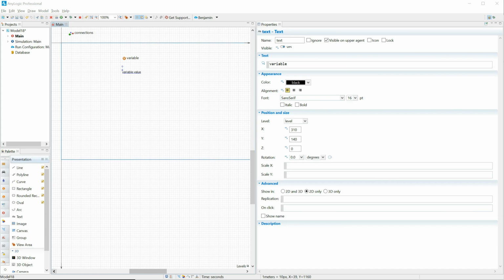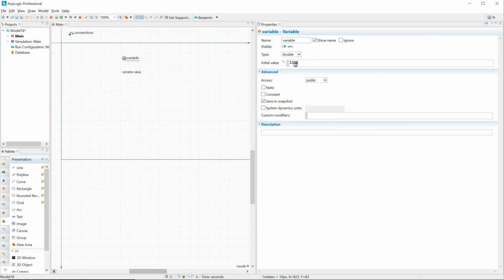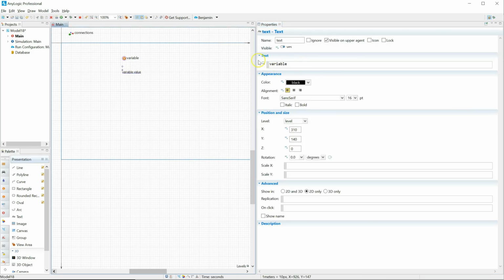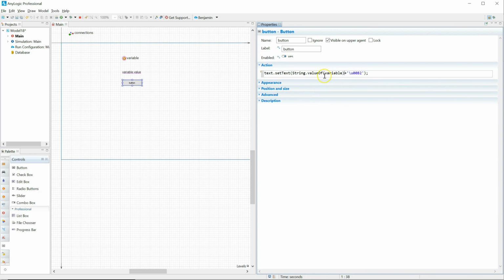How to display superscripts and other special characters in AnyLogic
You can apply unicode to your text objects and show complex characters like subscripts or smileys in AnyLogic. Here is how...